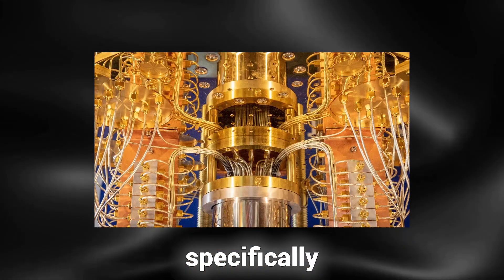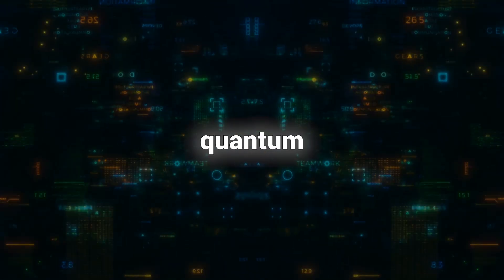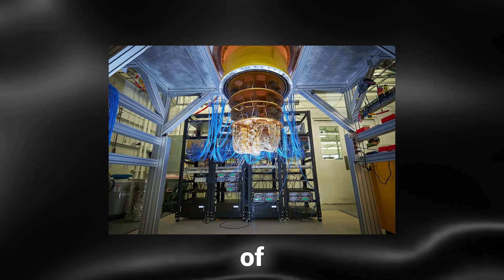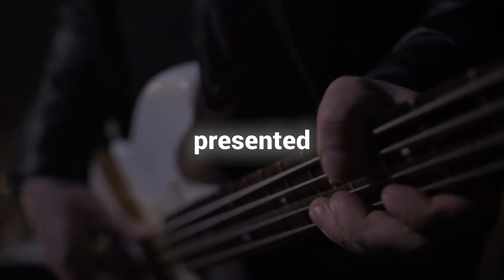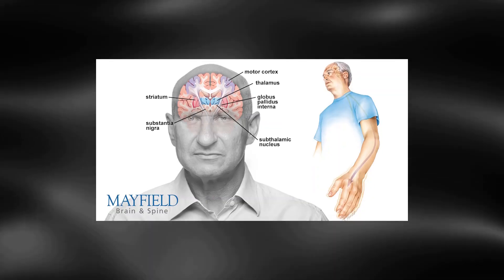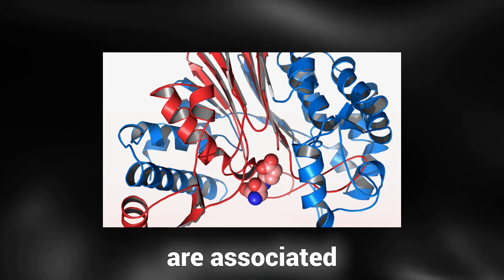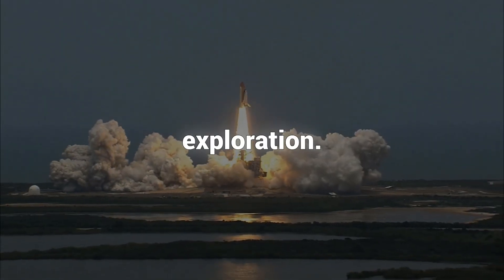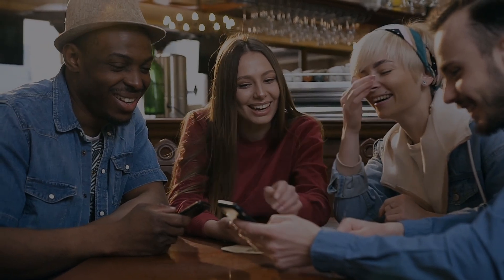Quantum Computing: Pioneering The Next Frontier In AI!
Quantum technology, specifically quantum computers, is a puzzling concept on Earth. It operates on the idea of qubits, which can simultaneously test multiple codes. Whichever country manages to develop a usable quantum computer first will gain a significant advantage known as Quantum Supremacy.

Picture a world where previously unsolvable problems are effortlessly resolved within seconds, and complex calculations that would require years for a supercomputer to compute are completed instantly. This vision welcomes us to a future fueled by the power of Quantum Computing and artificial intelligence.

It's not just a technological revolution; it's a remarkable leap into a new era of human innovation. Now, let's explore the fundamentals of Quantum Computing in AI. In simple terms, Quantum Computing is a field within computer science that concentrates on developing technologies based on the principles of quantum theory. It utilizes the peculiar behaviors of quantum physics to address problems that classical computing finds too intricate to solve. We will even compare quantum computing to classical computing.

Copyright Questions

guidelines.
106 and 106A, the fair use of a copyrighted work, including such use by reproduction in